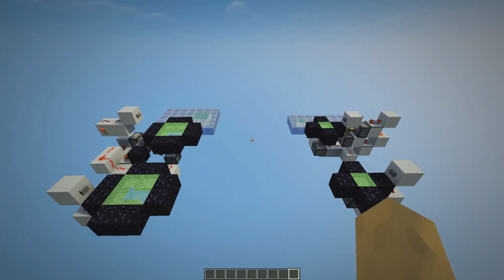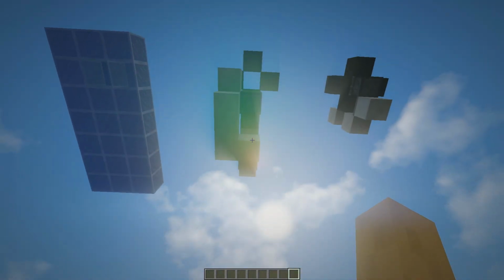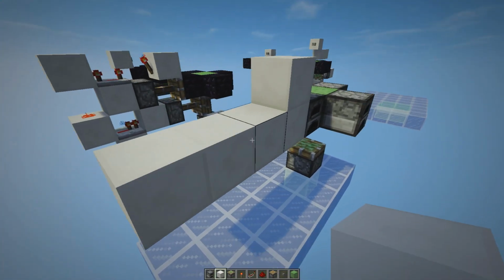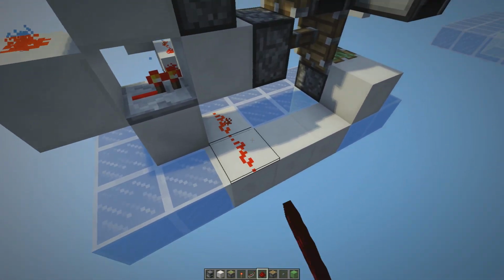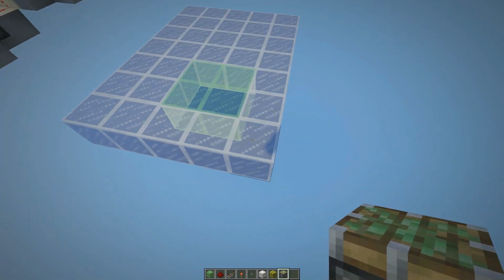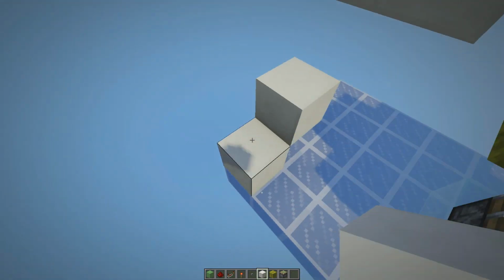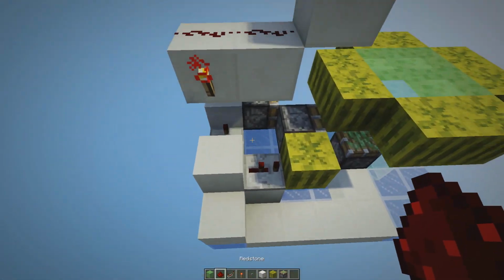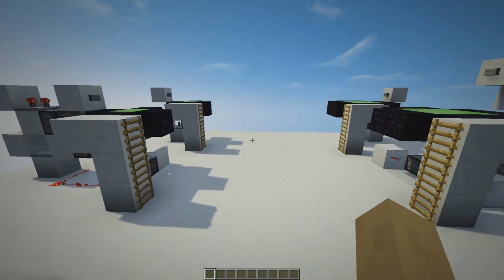Minecraft: Fake Slimeblock Launcher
In this short video I show you maybe one of the most funniest ways to kill your friends. With these 2 Fake slimeblock launcher designs your friends will think it is just a normal slime launcher. But it is something completely different...
Check this out on my Server!
Server IP ➞ 100awesome.net
1x1
Materials:       Or click here ➞

1x Redstone torch
1x Stone button
1x Piston
1x Slime block
2x Redstone repeater
2x Sticky piston
4x Unmovable block
5x Redstone dust

1x Redstone torch
1x Stone button
2x Redstone repeater
3x Sticky piston
4x Slime block
9x Unmovable block
9x Redstone dust